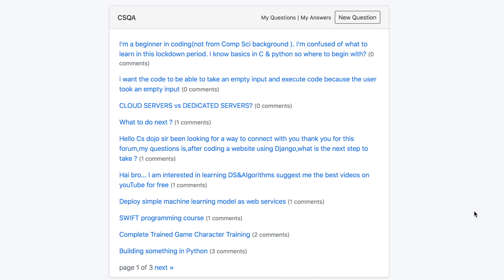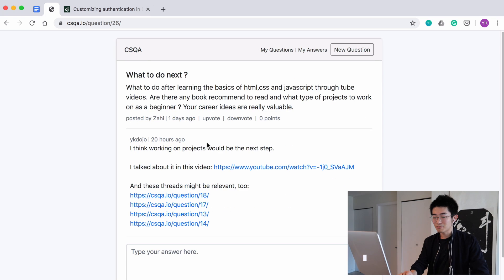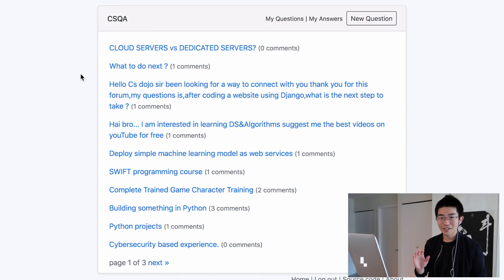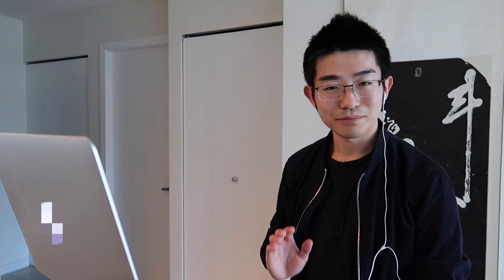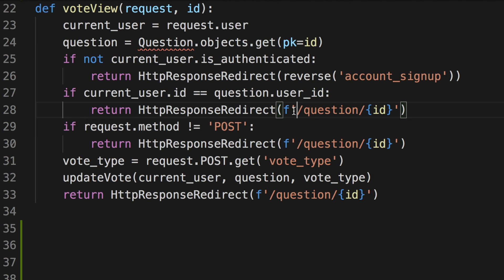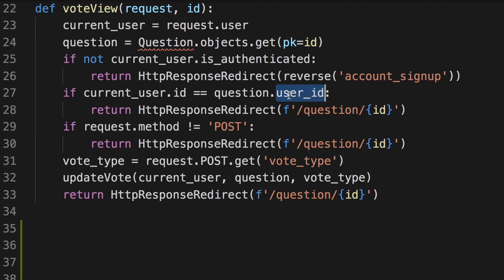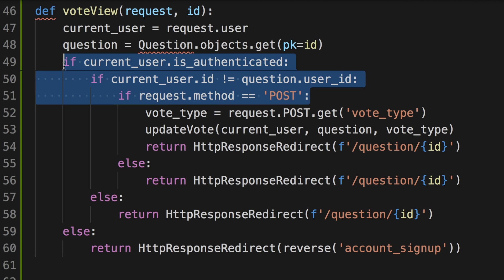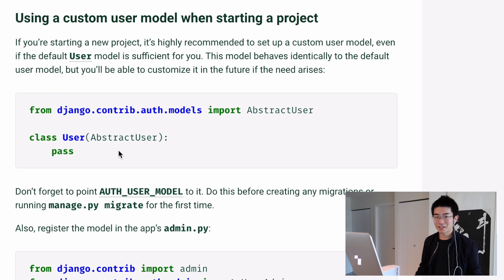I Created a New Q&A Website for Coders with Python | Devlog #1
This is the first video in my new devlog series, where I'm going to do some development and talk about it every 1-2 weeks.